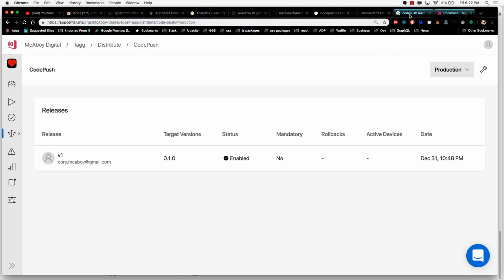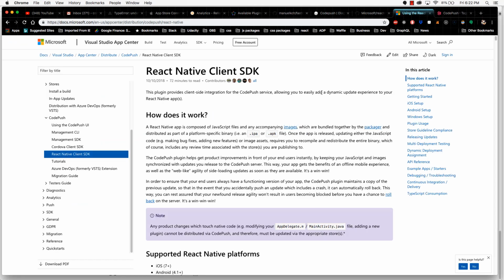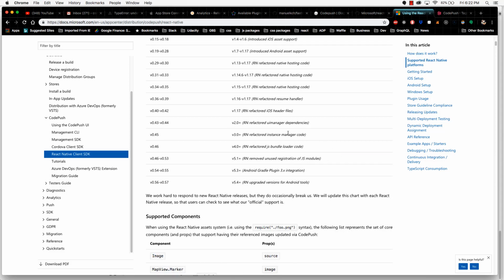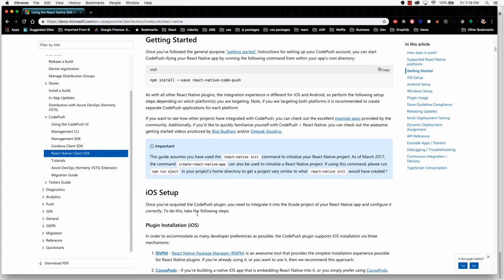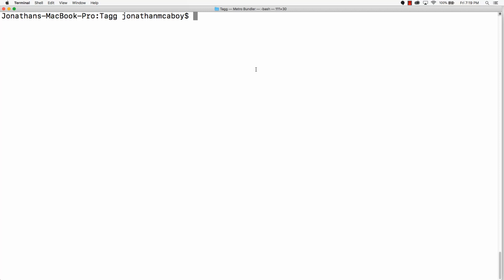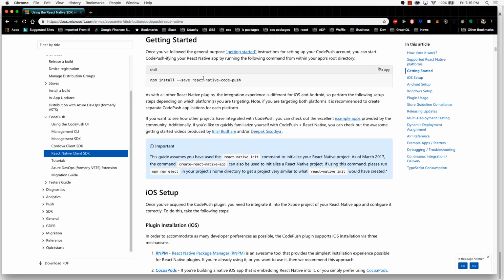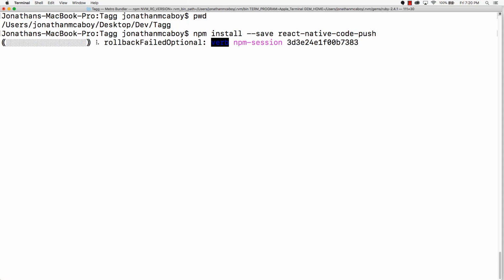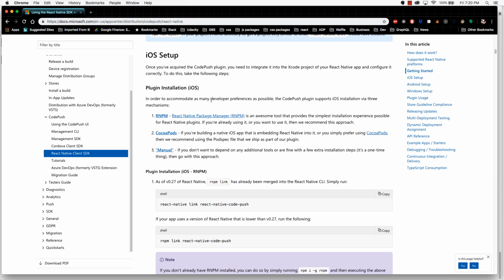React Native Codepush tutorial [3/8]: Installing the Codepush npm module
In order to use Codepush on React Native, you have to install react-native-code-push.